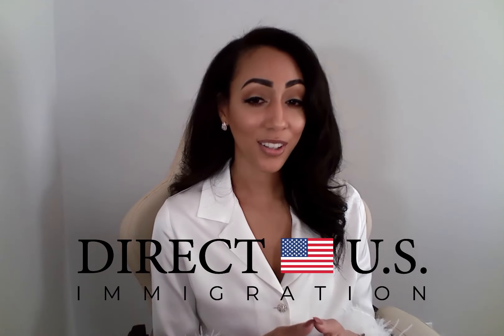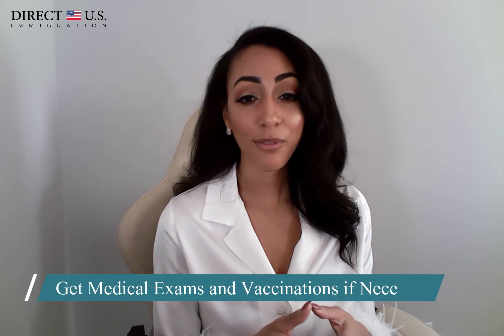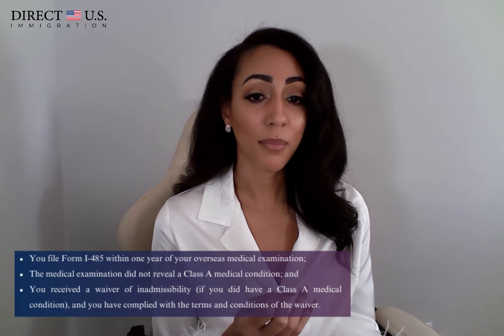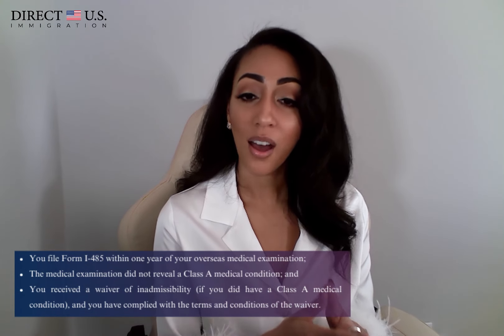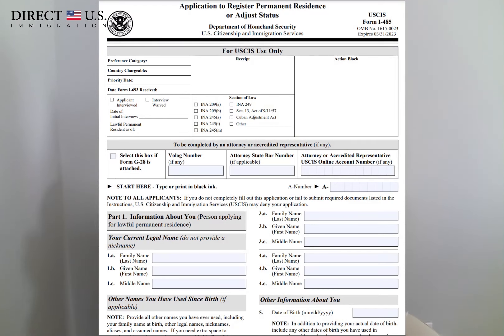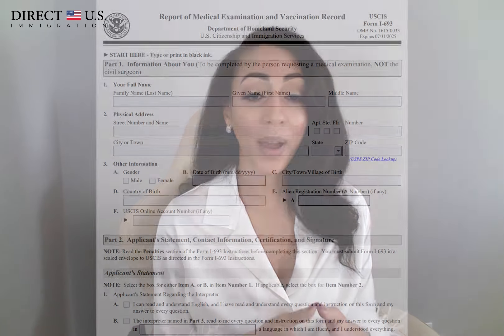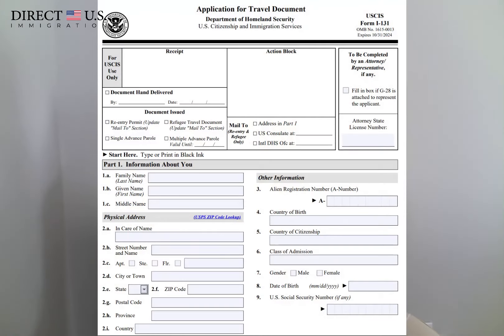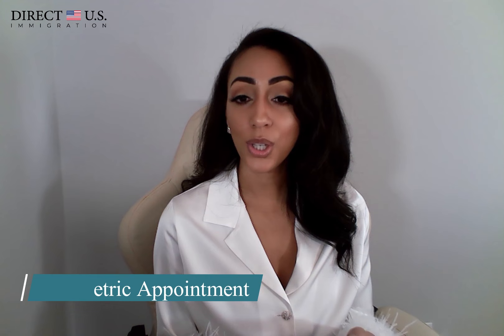How to Adjust Status with a K-1 Fiancé Visa: Step-by-Step Guide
Adjustment of status to permanent residence is an exclusive process to apply for a green card reserved for certain intending immigrants that are physically present in the United States. A K-1 visa holder who has married his or her U.S. citizen fiancé is generally eligible.

Direct U.S. Immigration can help you determine which visa is the most appropriate for you.

Direct U.S. Immigration is a group of trusted immigration attorneys, consultants, and specialists who handle simple and complex immigration matters. We provide high quality and custom-tailored services without the long wait times associated with the average law firm. We have serviced over 150 nationalities and will assist you or your company with your immigration needs.

Locations: U.S.: D.C., Florida, New York, Virginia
Worldwide: Dubai, Mexico, Honduras

💻 Facebook: Direct U.S. Immigration | Facebook
💻 Twitter: Direct U.S. Immigration (@D_USImmigration) / Twitter
💻 Instagram: Direct U.S. Immigration (@directusimmigration) • Instagram photos and videos
💻 TikTok: DirectUSImmigration (@directusimmigration) TikTok | Watch DirectUSImmigration's Newest TikTok Videos

Universal Adaptor
Solar-Powered Portable Charger
Hoka Shoes
On Cloud Shoes
Compression Packing Cubes
Travel-Sized Containers for Toiletries
Small First Aid Kit
Foldable Water Bottle
Travel Pillow for Neck
Eye Mask
Compact Laundry Detergent

⚠️THIS IS NOT ATTORNEY ADVERTISING: My YouTube channel and all of my videos on YouTube that invites you to Direct U.S. Immigration directly and/or visit our website is not attorney advertising and is only for informational purposes only. Information is subject to change.